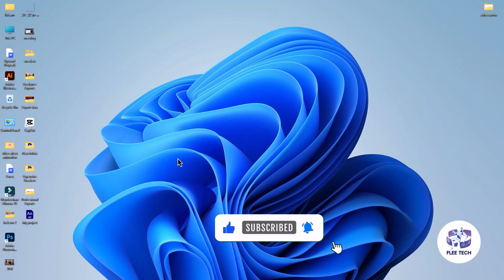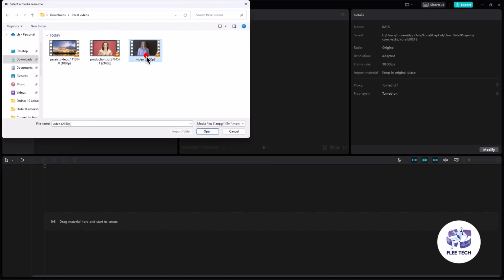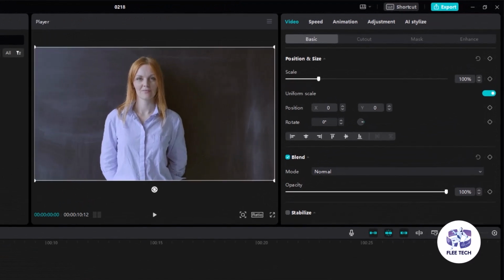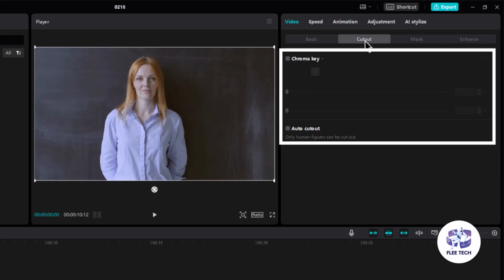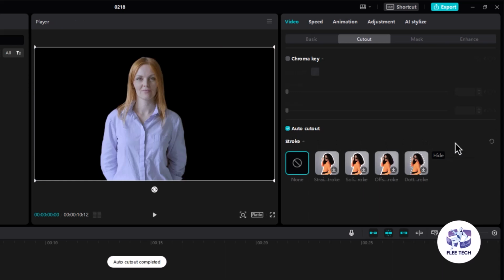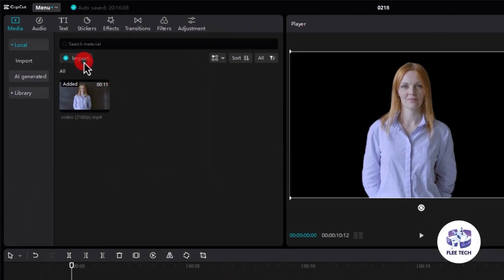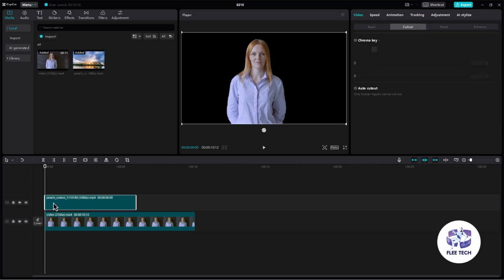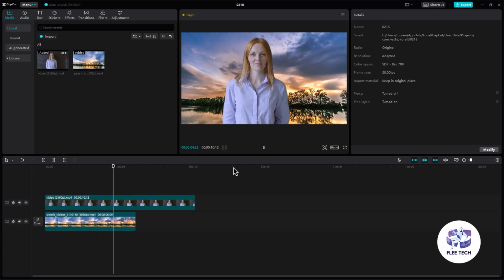How To Remove and Add Backgrounds in CapCut PC - Full Guide (2024)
Learn how to remove and add backgrounds in CapCut for PC with our full guide! Follow along as we show you step-by-step how to edit your videos like a pro.

0:00 Intro
0:12 Open CapCut
0:17 Import Video
0:33 Cut out Video
1:04 Add Background